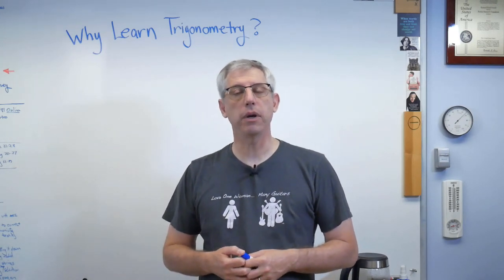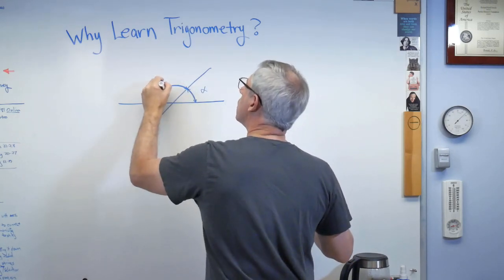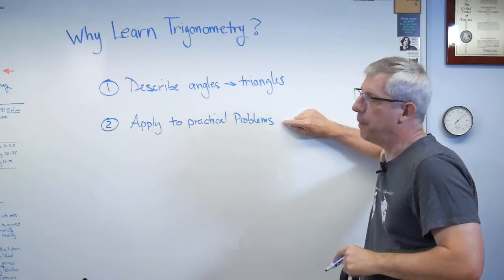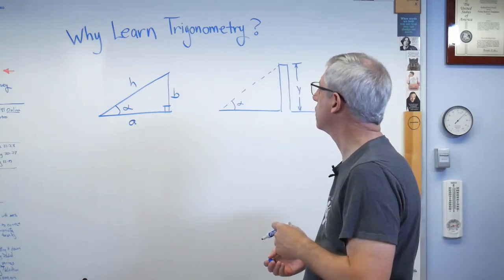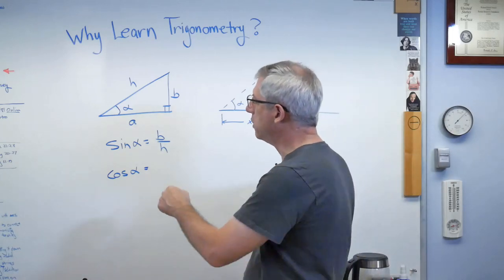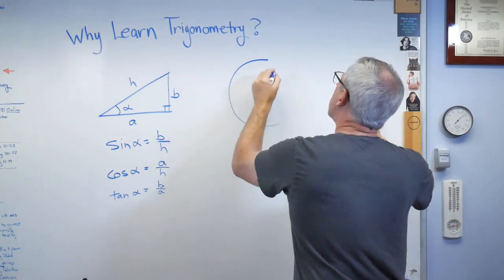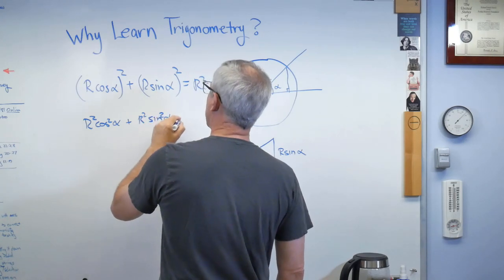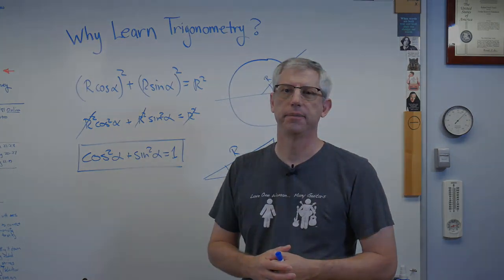Why Learn Trigonometry?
Have you ever wondered why you needed to learn trigonometry?  It turns out to be very useful since it's an extension of geometry that lets us do useful calculations.  Here's a short description of why it's worth learning.